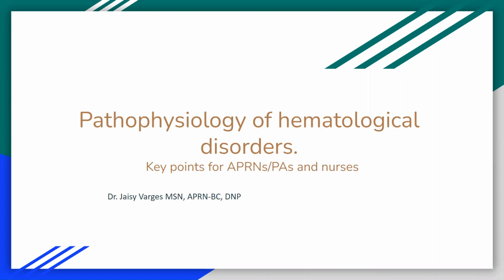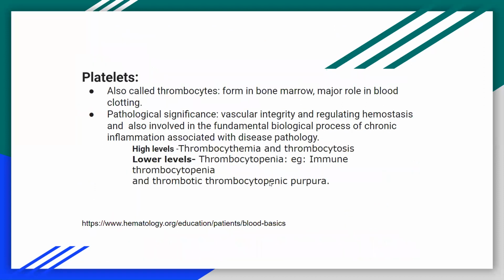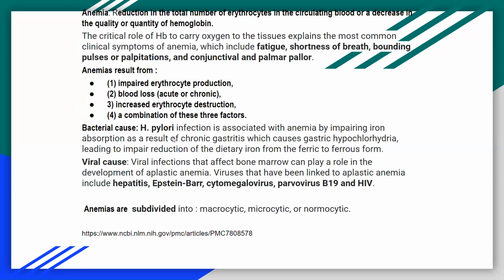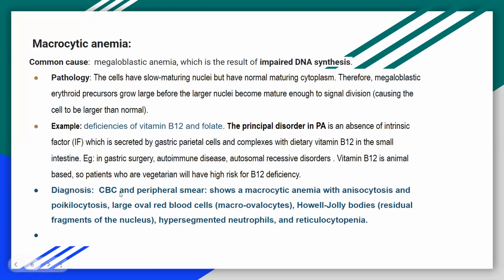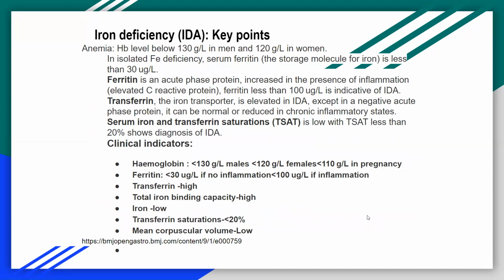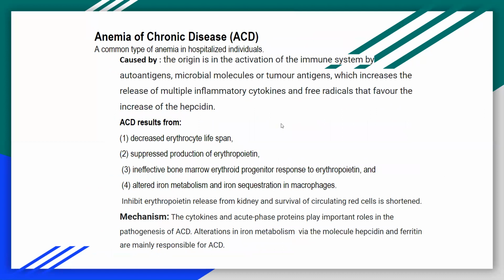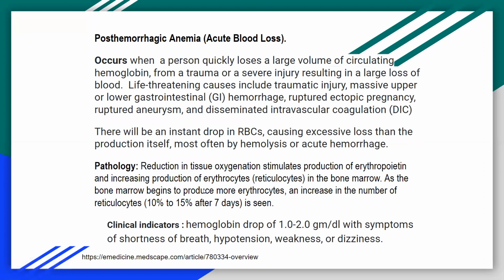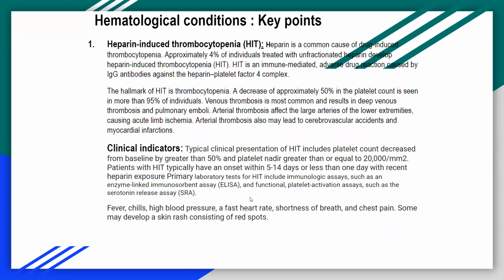Varges-Patho/Pharm: Hematological Disorders and APRNs